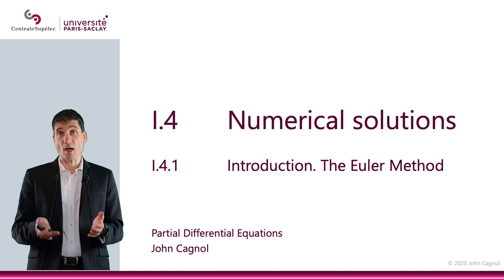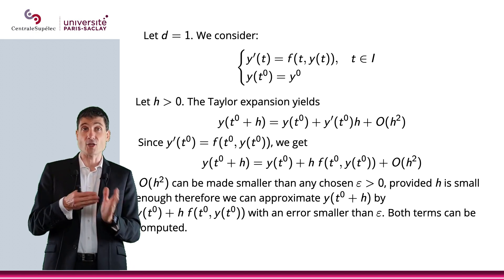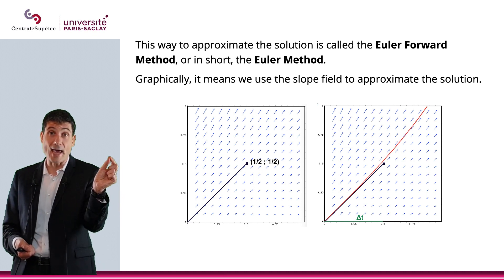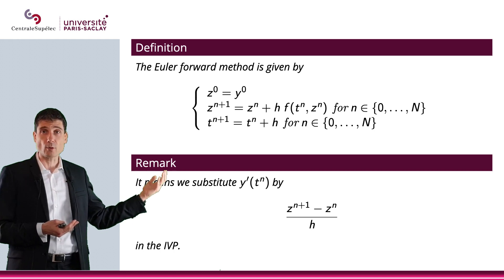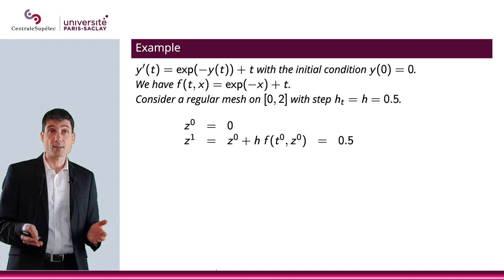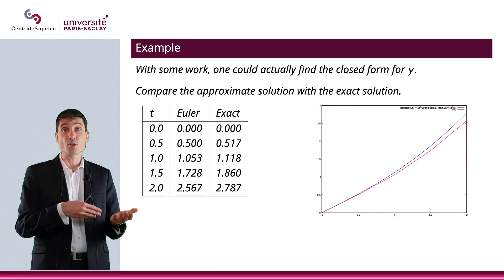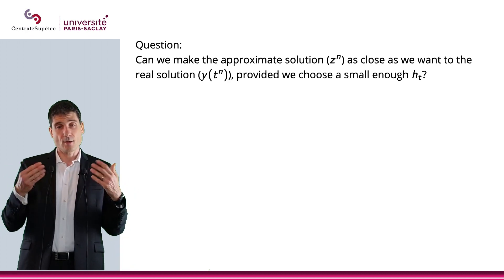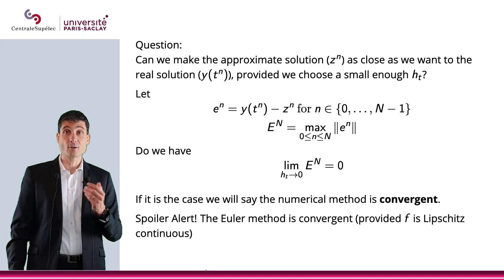PDE - Chapter I - Section 4.1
Numerical solutions:
Introduction. The Euler Method